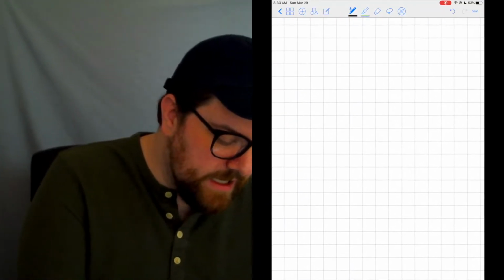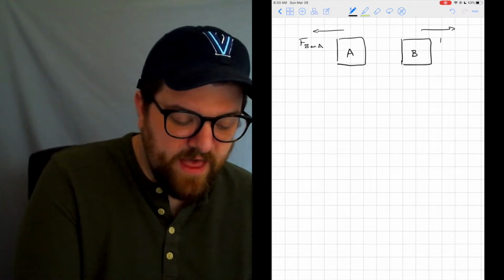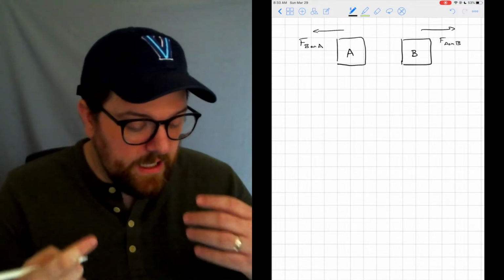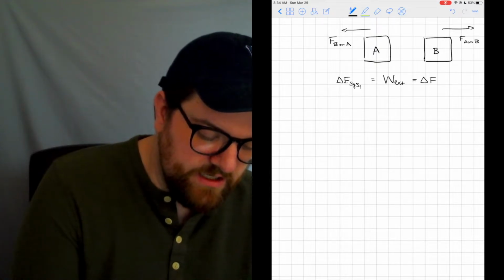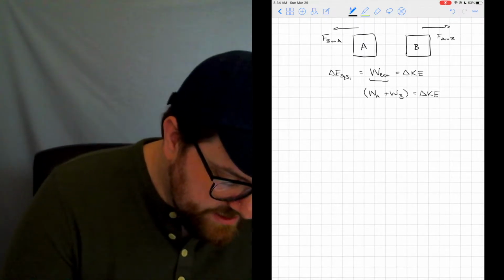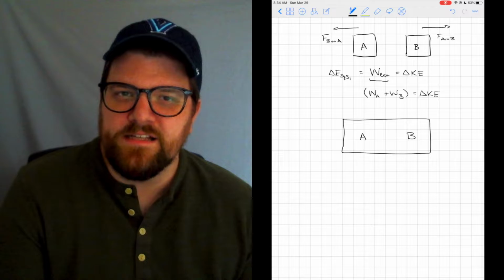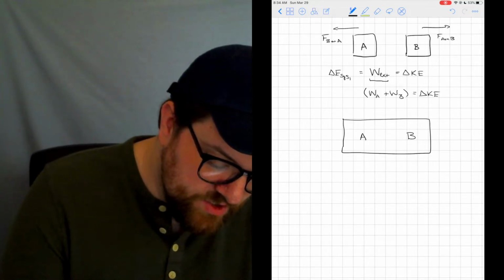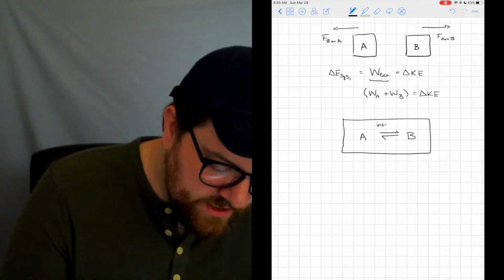PHY 2400 - Chapter 10 - Lecture 1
A lecture about interactions within systems.